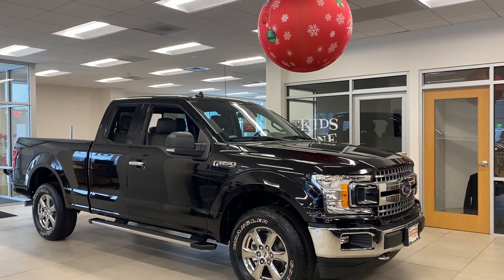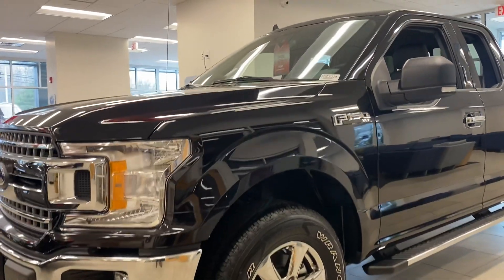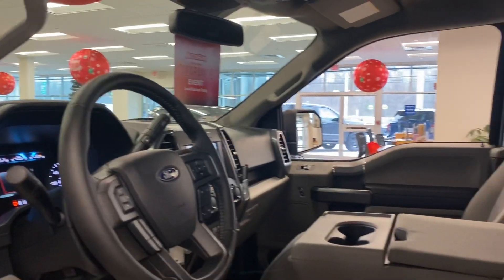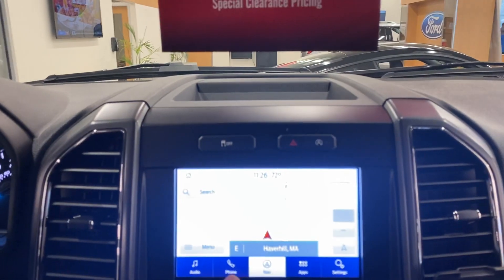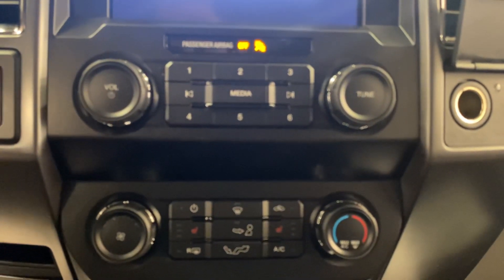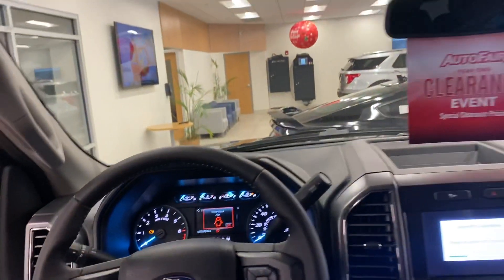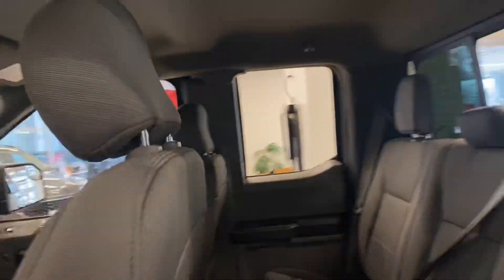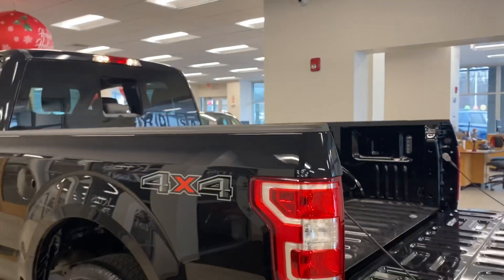Ford F-150 for Doug!